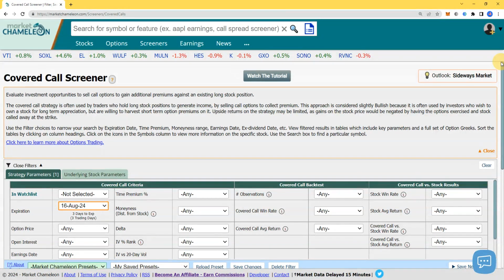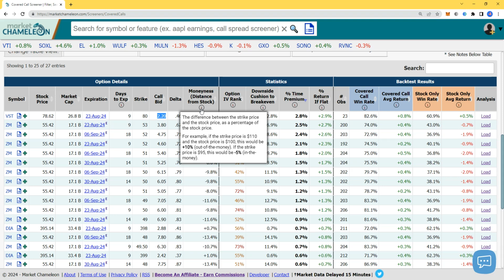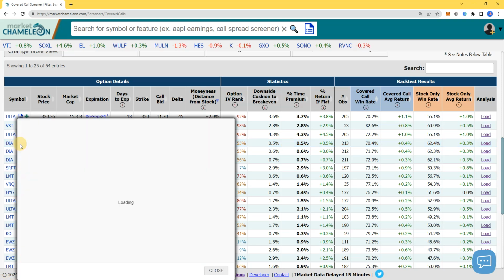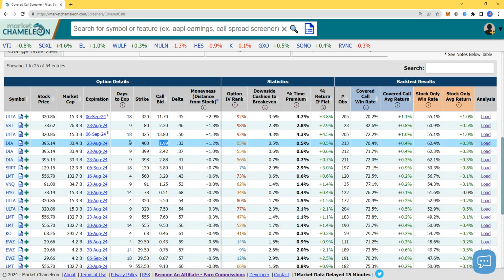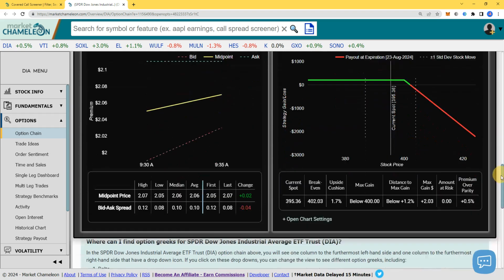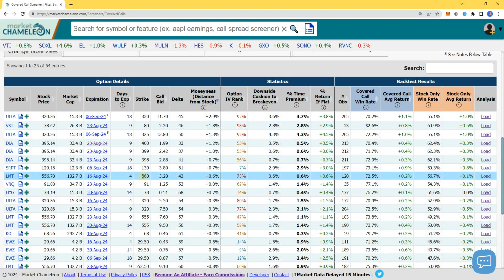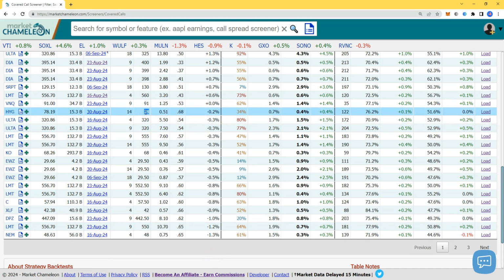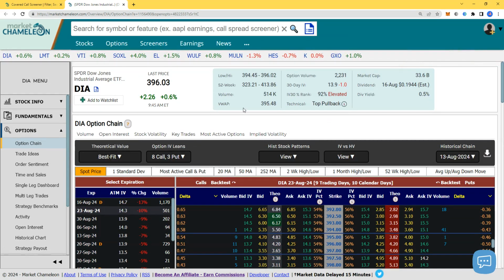Using Market Chameleon Covered Calls Screener For An Edge 📈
In today's video I'm going over Market Chameleon Covered Calls Screener and show a few trade ideas that generate passive income from selling covered calls on ETFs such as DIA ETF for the Dow Jones.

⏰Time Stamp ⏰

0:00 - Covered Calls intro
2:15 - How to Use filters for covered calls
4:05 - DIA ETF Covered Call Idea
5:05 - How Market Chameleon Helps with Covered Calls
8:00 - Other Covered Calls Ideas
11:02 - Use Historic Data for an Edge